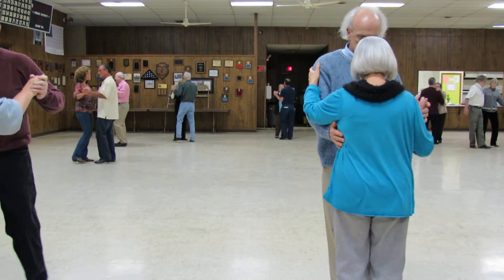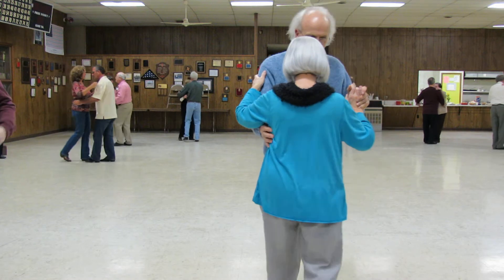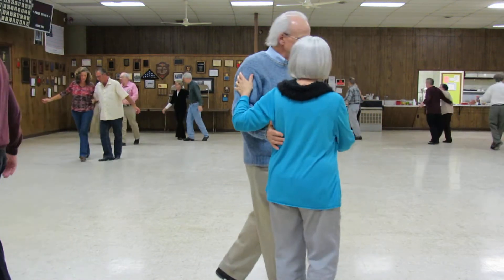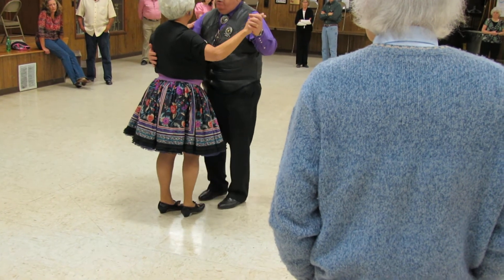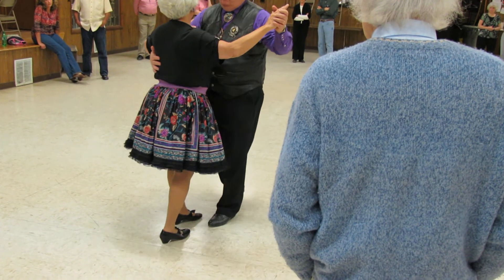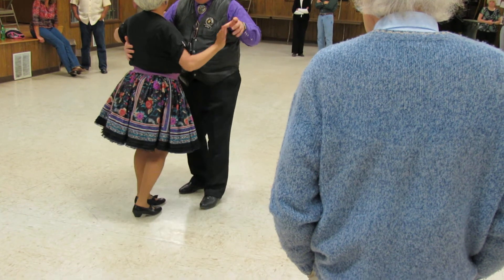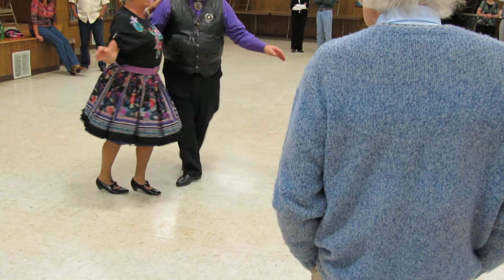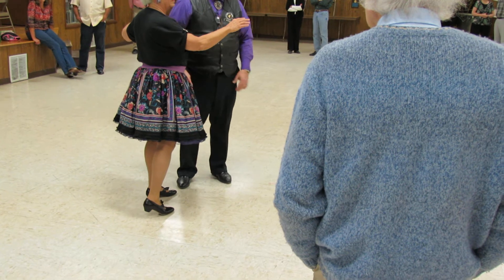55 DAN & LINDA PROSSER DEMO "DOUBLE BREAKAWAY" PART 2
AT DANCE A'ROUNDS WORKSHOP ON FEB 25, 2013